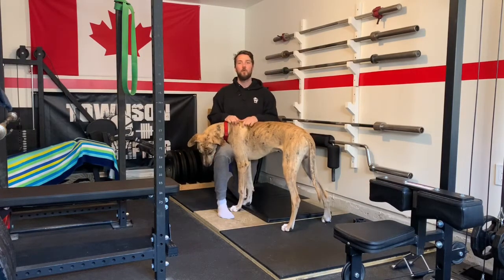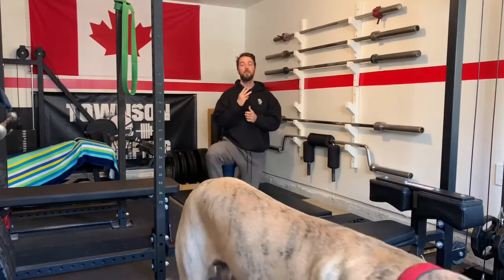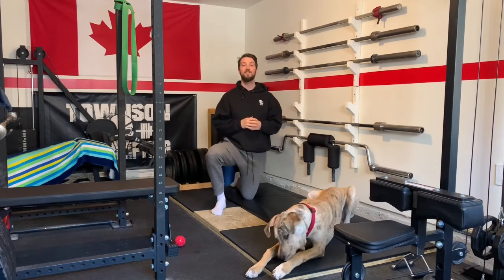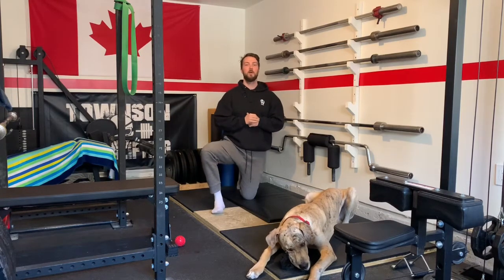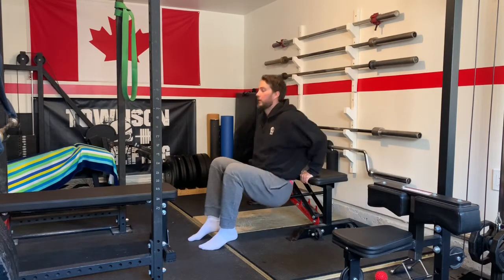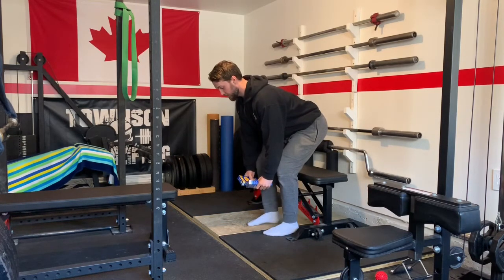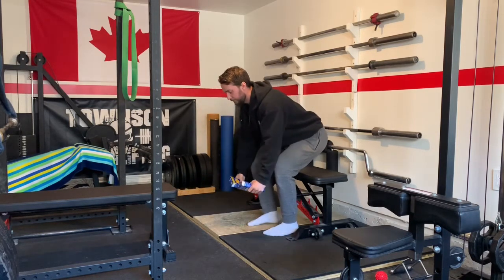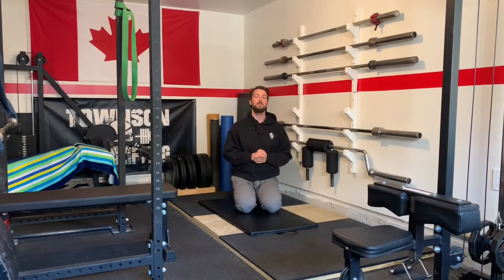Lockdown Workout 12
Workout 12

THE FINAL CHAPTER

Warm-Up:
1 - Shoulder Cars x5 both directions / each side
2 - Hip Cars x 5 both directions / each side
3 - Glute Bridge to Alternate T-Spine Reach — 6-8 Reps
4 - 90/90 T-Spine Reach — 6-8 Reps
5 - Frog Rocker - 10 Reps

Workout:
1.1 - Squat 30s
1.2 - Wall Sit 60s
1.3 - Squat 30s

2.1 - Dips 30s
2.2 - Rear Raises 60s
2.3 - Dips 30s

3.1 - Superman 30s
3.2 - Plank 60s
3.3 - Superman 30s

Repeat number 1 exercises for 3-5 sets with a 1-2 minute break between sets. Once you have completed all sets, rest 3-5 minutes before continuing with number 2 exercises. Same applies for number 3. Rest as needed during the listed time. The less rest, the harder it is!